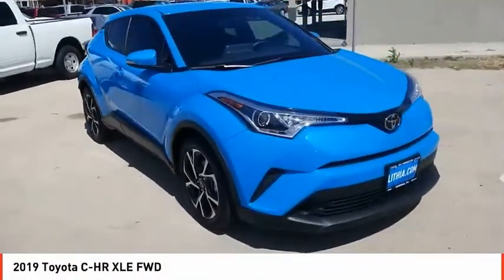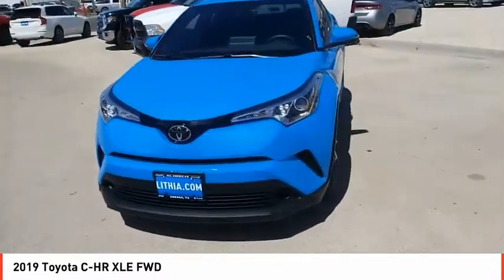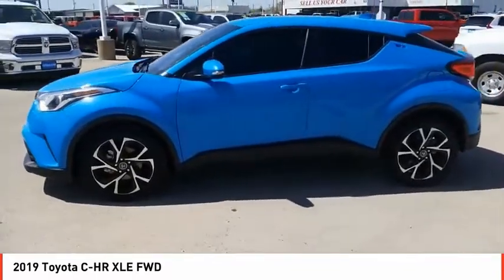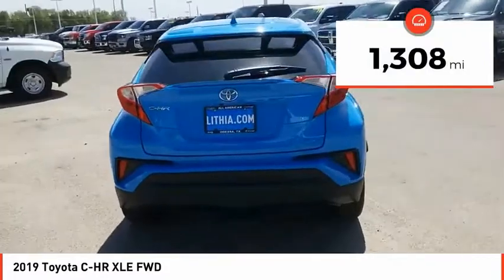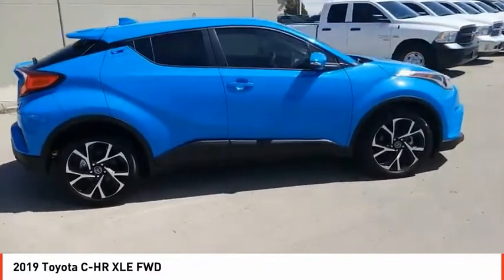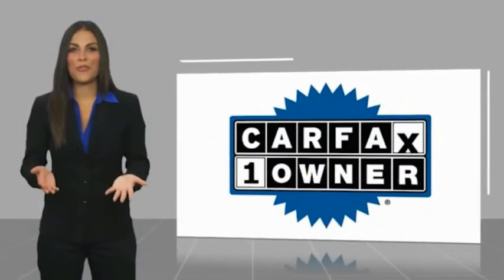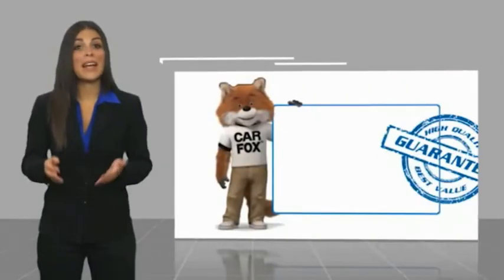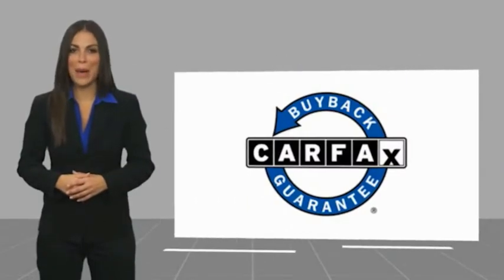2019 Toyota C-HR Odessa TX KR085135A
2019 Toyota C-HR XLE FWD

EPA 31 MPG Hwy/27 MPG City! CARFAX 1-Owner, ONLY 1,308 Miles! Smart Device Integration, Brake Actuated Limited Slip Differential, Lane Keeping Assist, Cross-Traffic Alert, Blind Spot Monitor, Dual Zone A/C, Alloy Wheels CLICK ME! KEY FEATURES INCLUDE Back-Up Camera, iPod/MP3 Input, Aluminum Wheels, Keyless Start, Dual Zone A/C, Brake Actuated Limited Slip Differential, Smart Device Integration, Lane Keeping Assist, Blind Spot Monitor, Cross-Traffic Alert Rear Spoiler, Keyless Entry, Steering Wheel Controls, Child Safety Locks, Electronic Stability Control. OPTION PACKAGES RADIO: ENTUNE 3.0 AUDIO PLUS W/APP SUITE high DCM, 17mm, T1, USB port and 6-speaker audio system (all destinations). Toyota XLE with BLUE FLAME exterior and BLACK interior features a 4 Cylinder Engine with 144 HP at 6100 RPM*. EXPERTS REPORT Edmunds.com's review says The small footprint and turning radius make it easy to maneuver the C-HR into tight spaces.. Great Gas Mileage: 31 MPG Hwy. MORE ABOUT US Call us up or stop on by! Let's face it: the car buying experience is a big decision. That is why the sales family at All American Chrysler Jeep Dodge of Odessa strives to a hassle free customer experience. Feel free to browse our new and pre-owned inventories of Chrysler, Dodge and Jeep vehicles. Our full service dealership is located in Odessa, TX, and we strive for every customer to leave satisfied! Plus TT&L and fees. Price contains all applicable dealer incentives and non-limited factory rebates. You may qualify for additional rebates; see dealer for details.